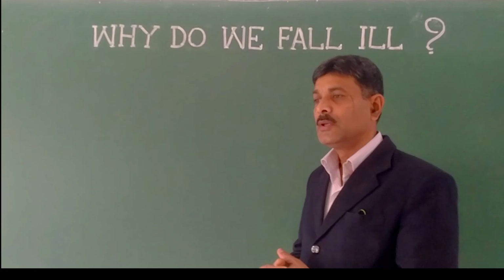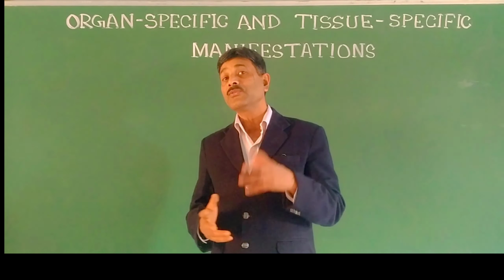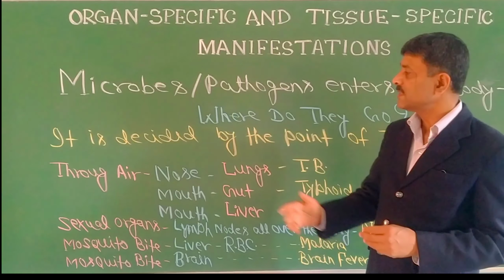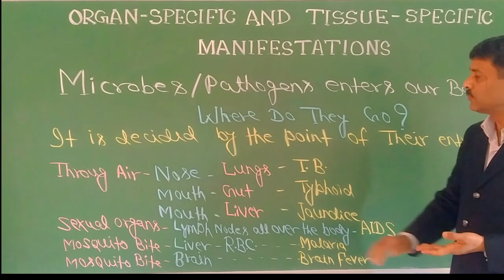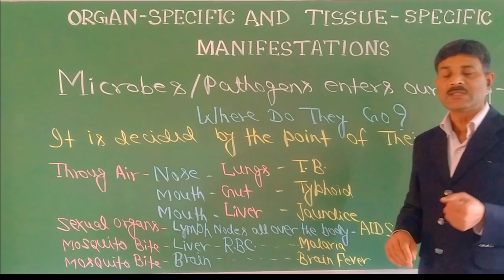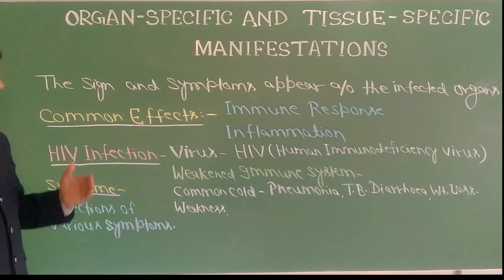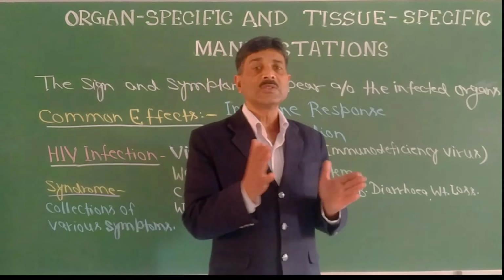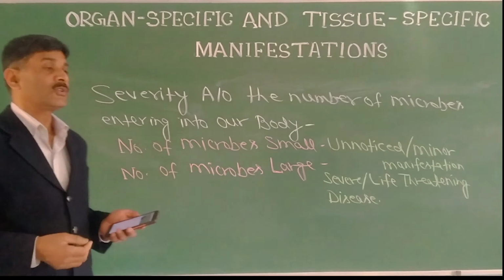WHY DO WE FALL ILL Lecture - 12 (Organ - specific and tissue - specific manifestations)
DARWIN'S CLASSES